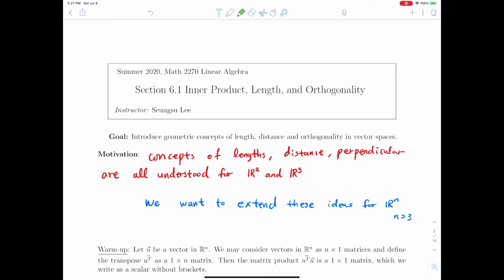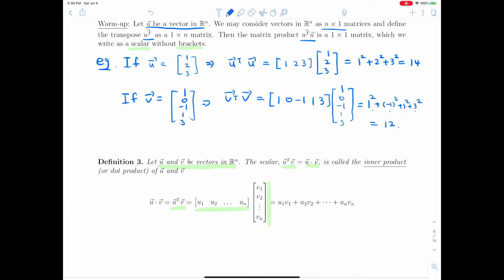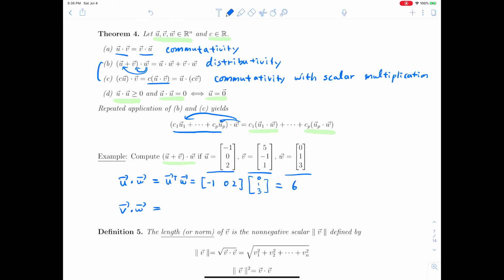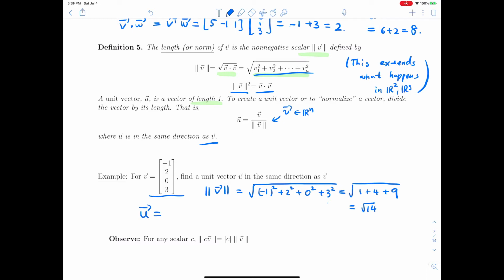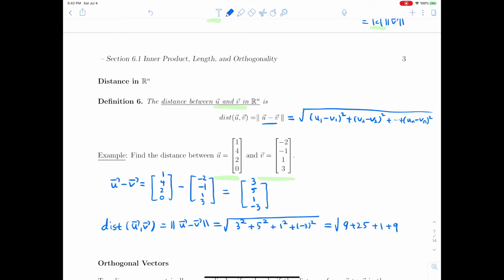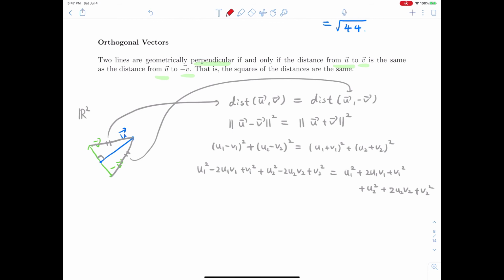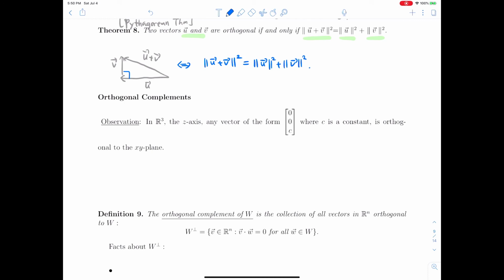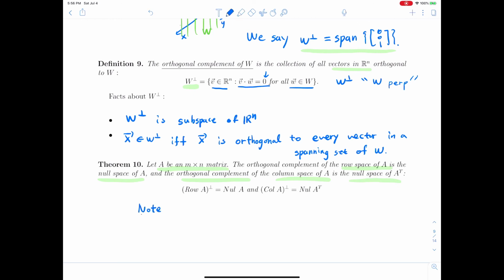6.1 Inner Products, Length, and Orthogonality